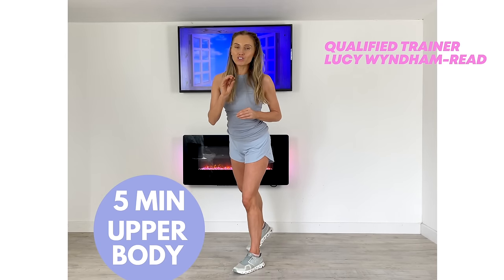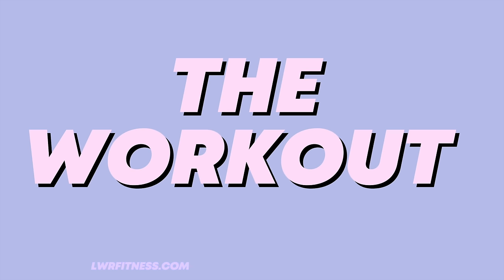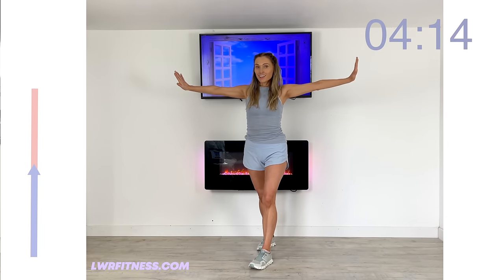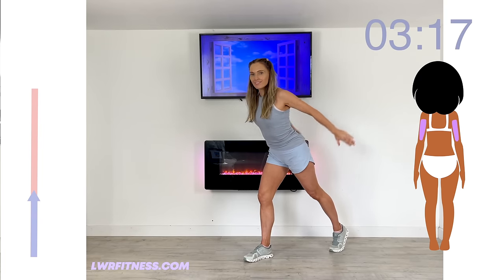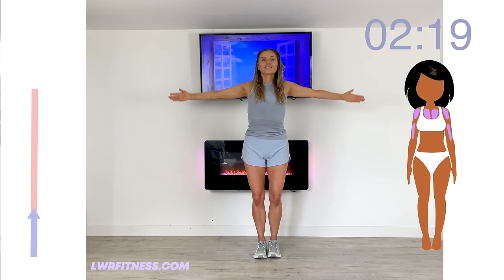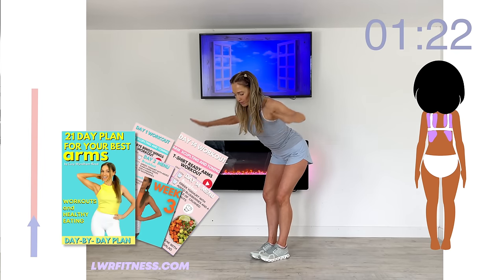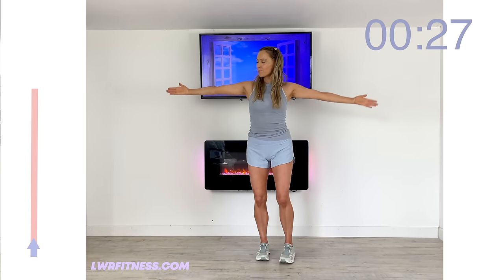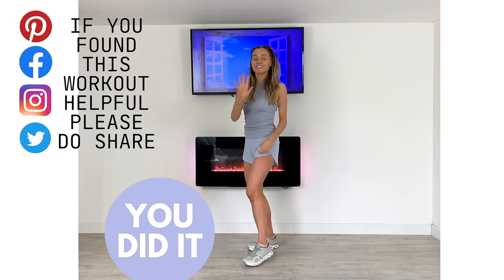5 Minute 🔥 Upper Body 🔥 Workout for Women - Tone your Arms, Shoulders and Back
In this quick and easy 5 minute upper body workout, you'll tone your arms, shoulders and back without any equipment! Just follow the simple instructions and you'll see results in no time!

This workout is suitable for women of all ages and can be done at home without any equipment! So what are you waiting for? Let's get started!

Easy to Follow Home Workout to Tone Your Arms and Upper Body in just 5 Minutes

00:01 Introduction to 5 Minute Upper  Body Workout
00:31 Quick Warm Up & Mobility
01:10 Upper Body Exercise 1 - Arm Toning Clap
01:44 Upper  Body Exercise 2 - Shoulder Sculpting Circles
02:13 Upper  Body Exercise 3 - Back Toner Squeeze
02:45 Upper Body Exercise 4 - Lose Bingo Wings Lift
03:15 Upper Body Exercise 5 - Bust Lift Squeeze
03:41 Upper Body Exercise 6 - Thigh Sculpt and Tone
03:45 Upper Body Exercise 7 - Arm Toning Clap
04:14 Upper Body Exercise 8 -  Shoulder Sculpting Circles
04:44 Upper Body Exercise 9 - Back Toner Squeeze
05:13 Upper Body Exercise 10 - Bust Lift Squeeze
05:42 Bonus Move to Sculpt Arms
06:19 High 5 From your Qualified Online Trainer

5 Minute 🔥 Upper Body 🔥 Workout for Women - Tone your Arms , Shoulders and Back